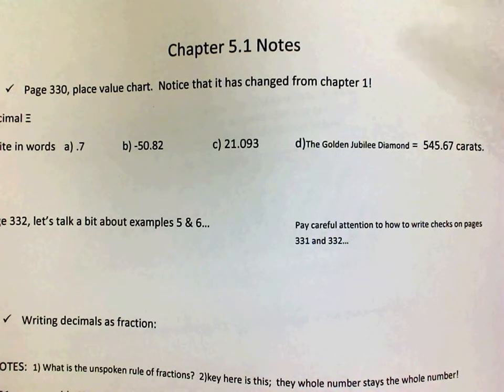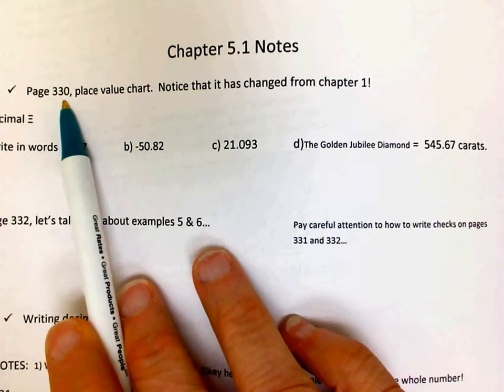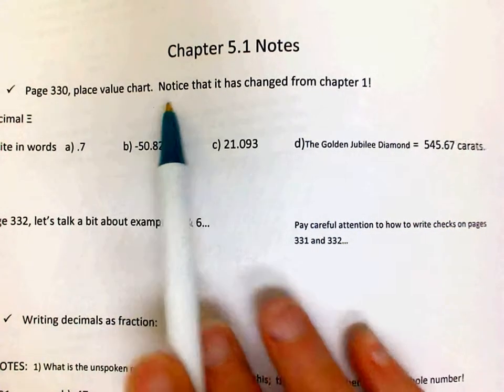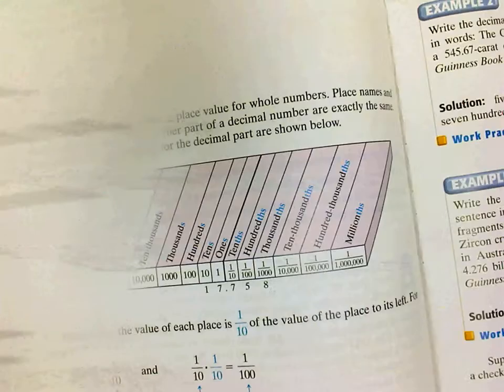Chapter 5 1